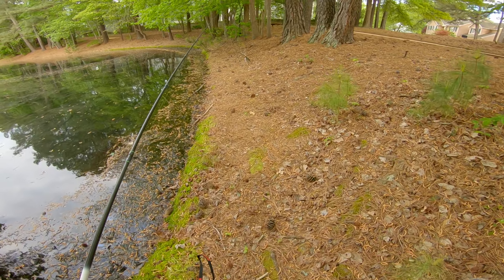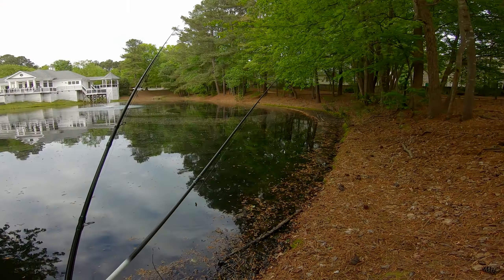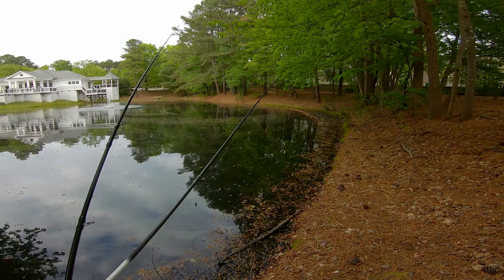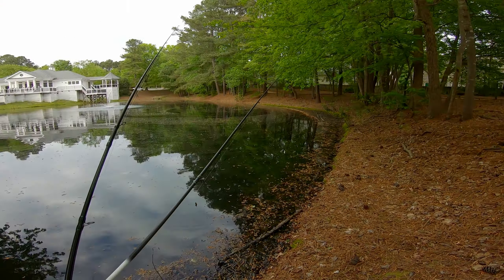Early Morning Spring Pond Hopping -- POST SPAWN FISHING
Im currently just a few Subscriptions away from 800.

This cold front has put a halt to some of these fishing days but at least its finally passed
Weather Conditions:
Temp- 63 Degrees
Cloud Condition- Partly Cloudy
Rain-  None
wind- 3MPH
Equipment:
Chest Mount
Tripod
GoPro Floating Hand Grip